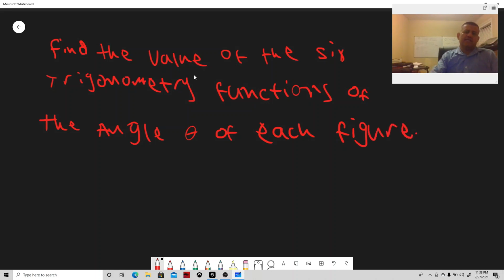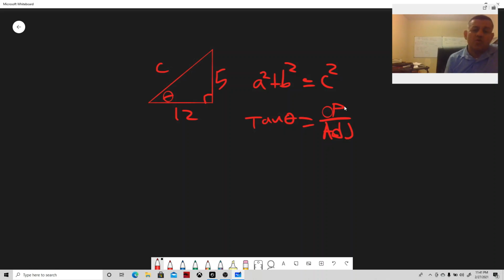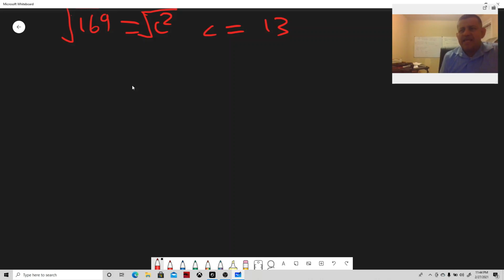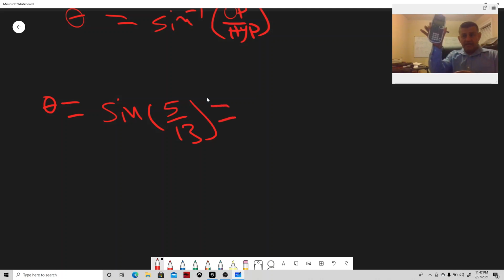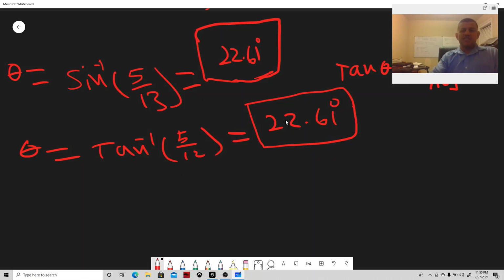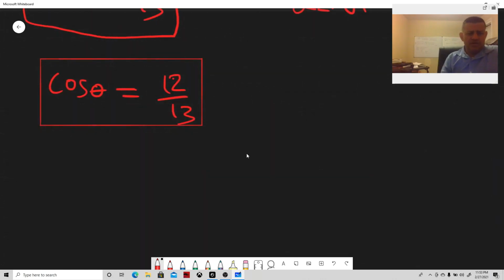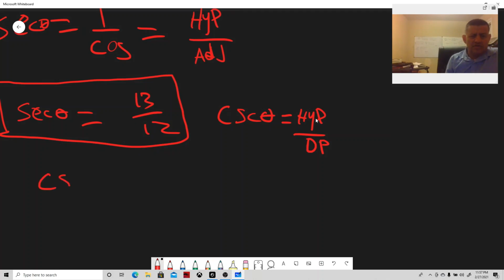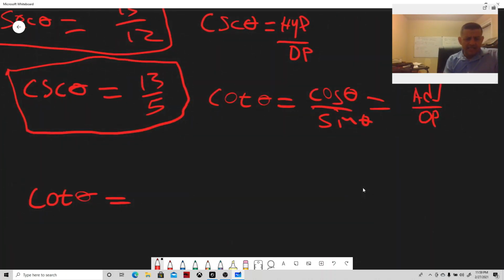Basic Trig problem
The purpose of this video is to show how to solve basic trigonometry problems